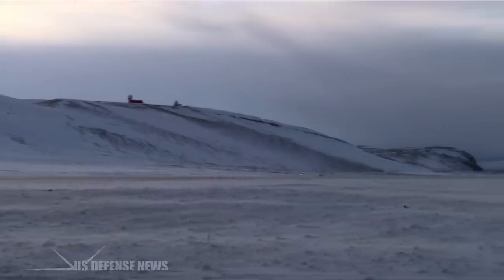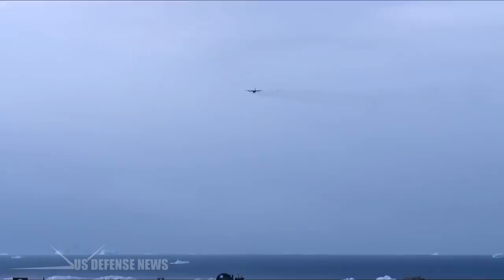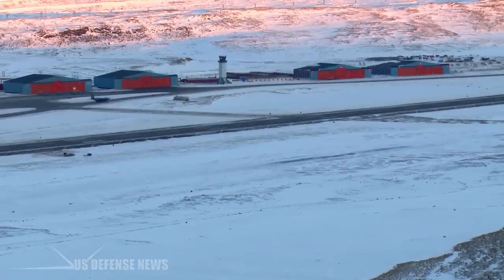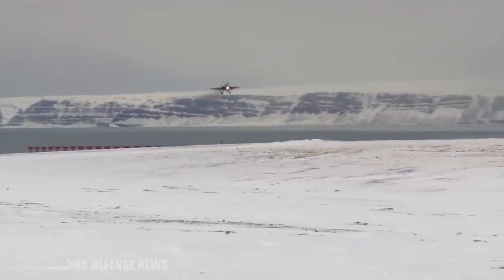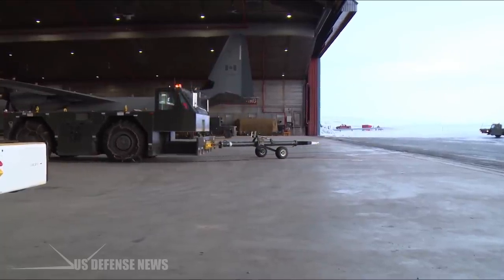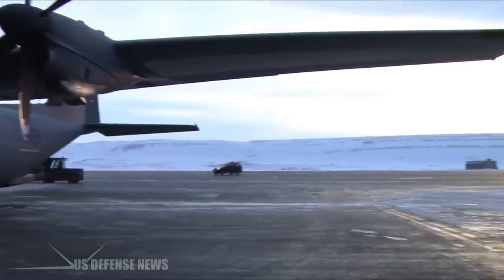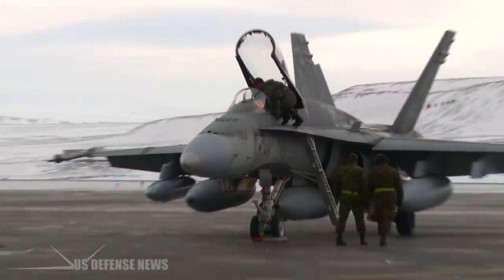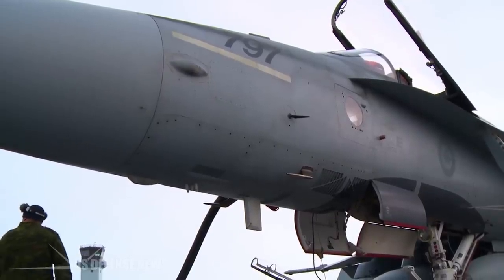What It's like at America's Northernmost Military Base in Greenland?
Thule Air Base is the United States Air Force's northernmost base, located 1,207 km (750 mile) north of the Arctic Circle and 1,524 km (947 mile) from the North Pole on the northwest coast of the island of Greenland.

Thule Air Base is the US Armed Forces' northernmost installation. Thule's arctic environment includes icebergs in North Star Bay, two islands (Saunders Island and Wolstenholme Island), a polar ice sheet, and Wolstenholme Fjord – the only place on Earth where four active glaciers join together.

Thule Air Base is home to the 21st Space Wing's global network of sensors providing missile warning, space surveillance and space control to North American Aerospace Defense Command (NORAD) and Air Force Space Command (AFSPC).